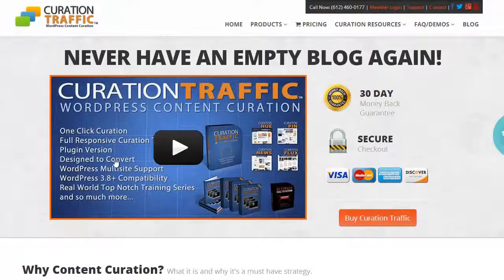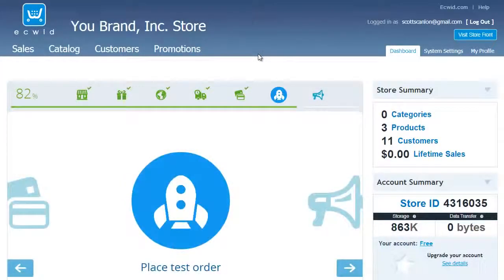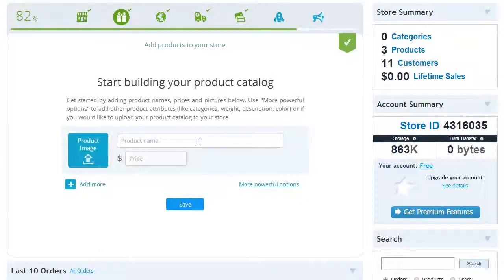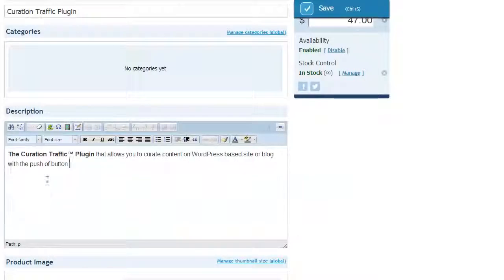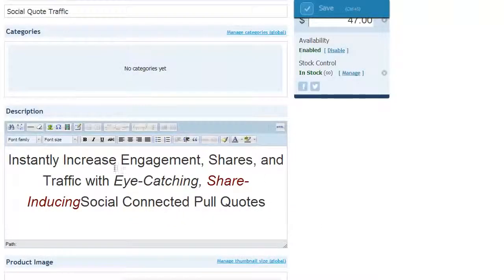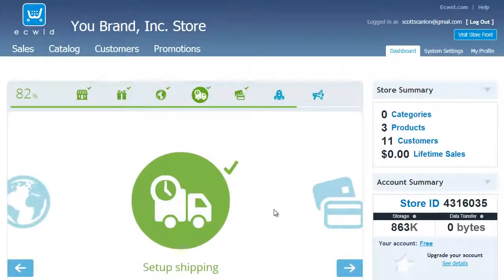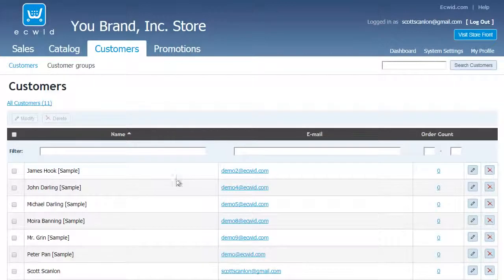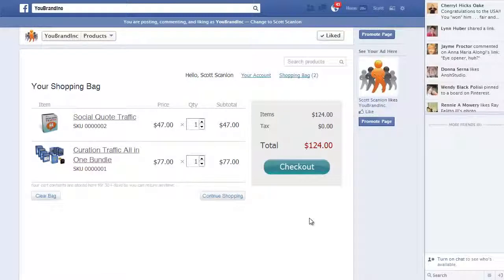Setting Up Your Store on Facebook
If you do have something to sell, you can also sell through your Facebook. Watch this video: